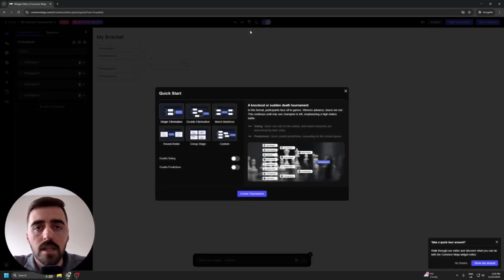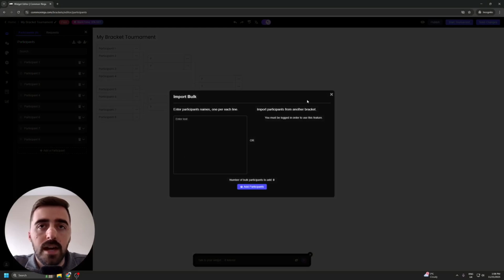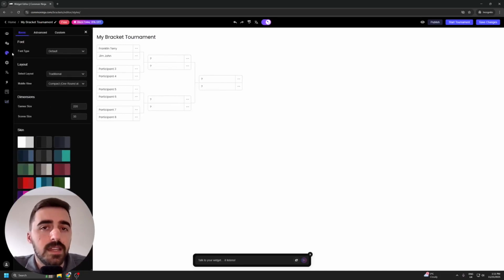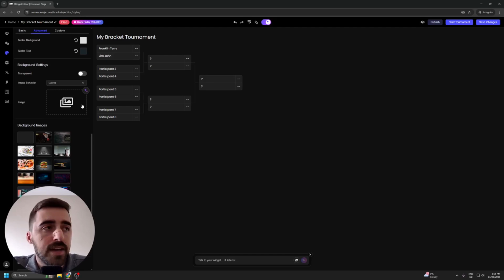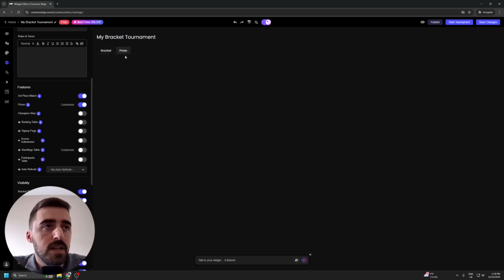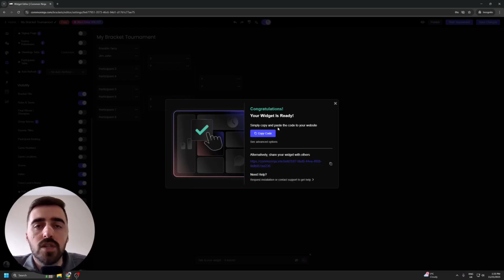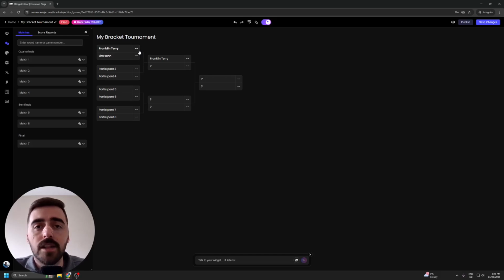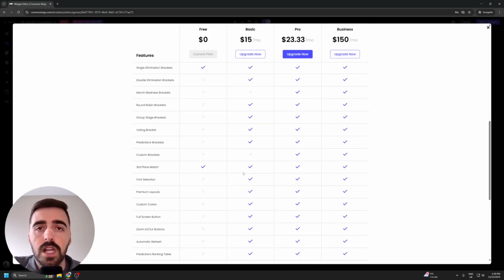How to Create a Chess Tournament Bracket [STEP BY STEP]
In this video, I'm going to show you how to create a chess tournament bracket step-by-step.